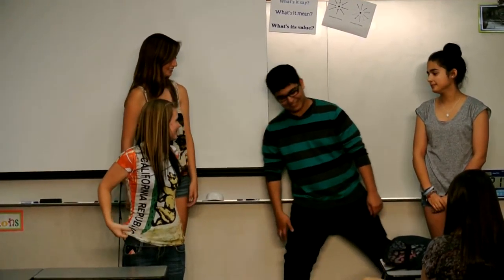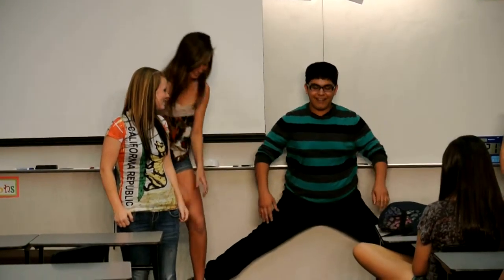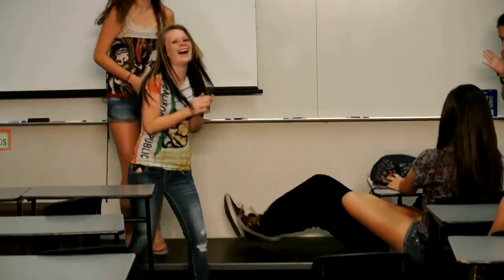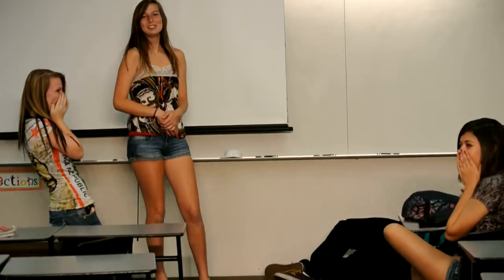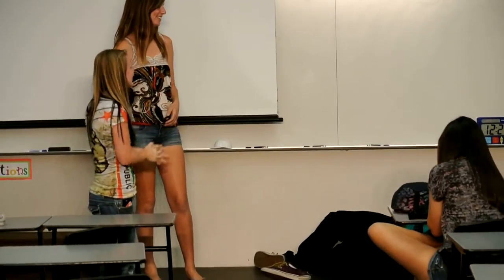Artist Model Clay - Steve Cramp